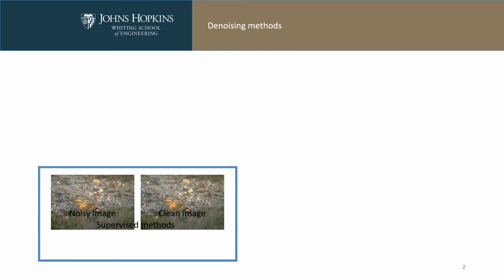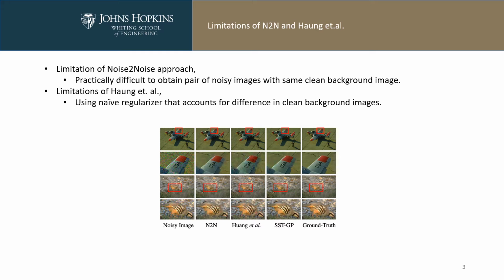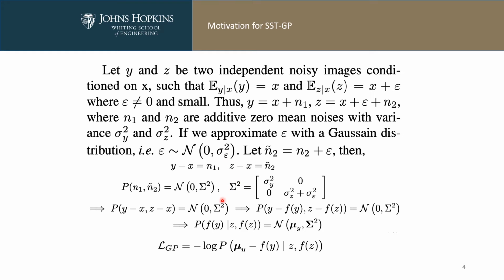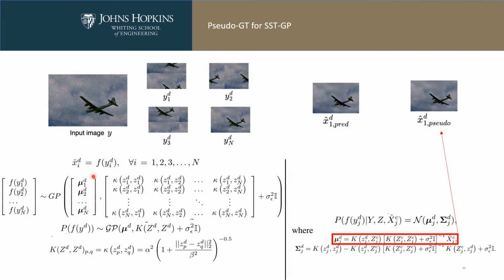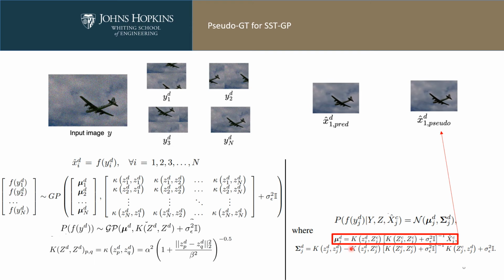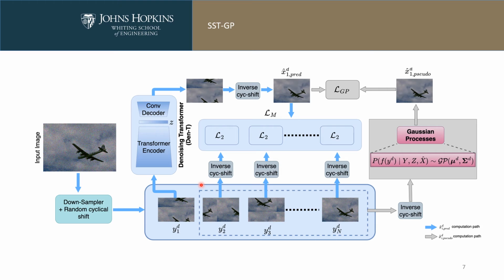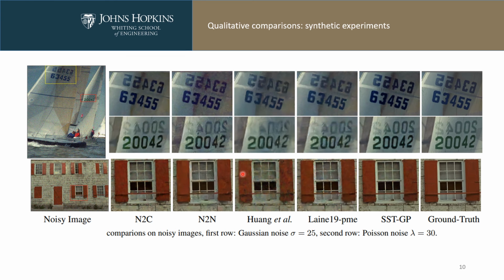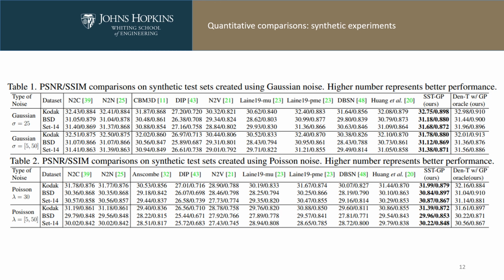Self-Supervised Denoising Transformer With Gaussian Process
Authors: Rajeev Yasarla; Jeya Maria Jose Valanarasu; Vishwanath Sindagi; Vishal M. Patel
 Description: Convolutional neural network (CNN) based methods have been the main focus of recent developments for image denoising. However, these methods lack majorly in two ways: 1) They require a large amount of labeled data to perform well. 2) They do not have a good global understanding due to convolutional inductive biases. Recent emergence of Transformers and self-supervised learning methods have focused on tackling these issues. In this work, we address both these issues for image denoising and propose a new method: Self-Supervised denoising Transformer (SST-GP) with Gaussian Process. Our novelties are two fold: First, we propose a new way of doing self-supervision by incorporating Gaussian Processes (GP). Given a noisy image, we generate multiple noisy down-sampled images with random cyclic shifts.  Using GP, we formulate a joint Gaussian distribution between these down-sampled images and learn the relation between their corresponding denoising function mappings to predict the pseudo-Ground truth (pseudo-GT) for each of the down-sampled images. This enables the network to learn noise present in the down-sampled images and achieve better denoising performance by using the joint relationship between down-sampled images with help of GP. Second, we propose a new transformer architecture - Denoising Transformer (Den-T) which is tailor-made for denoising application. Den-T has two transformer encoder branches - one which focuses on extracting fine context details and another to extract coarse context details. This helps Den-T to attend to both local and global information  to effectively denoise the image. Finally, we train Den-T using the proposed self-supervised strategy using GP and achieve a better performance over recent unsupervised/self-supervised denoising approaches  when validated on various denoising datasets like Kodak, BSD, Set-14 and SIDD. Codes will be made public after review.